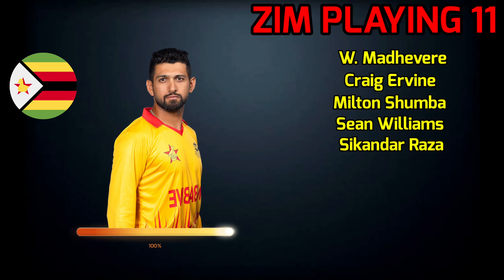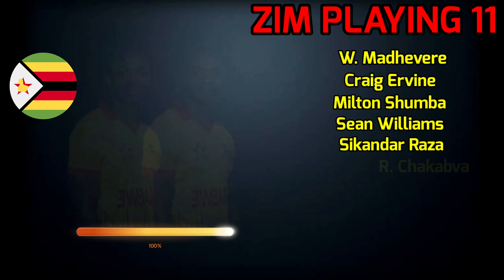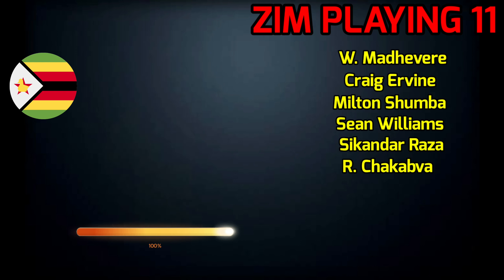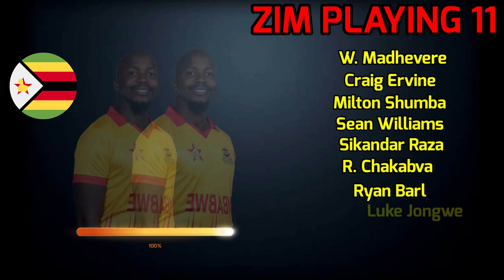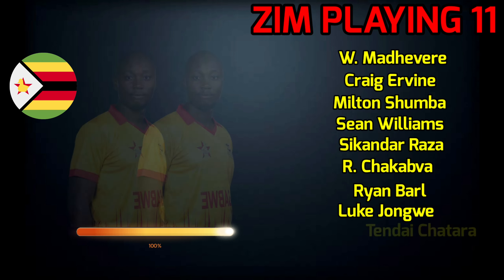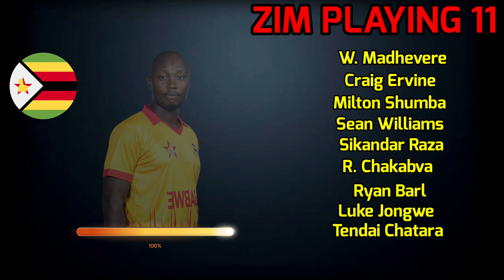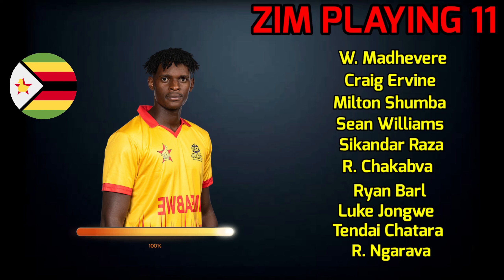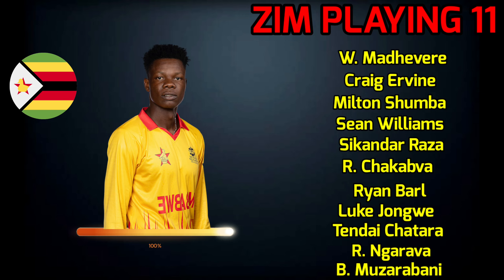T20 World Cup 2022 | India vs Zimbabwe Playing 11 | Ind vs Zim Playing 11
Match Details

Venue - Melbourne

India Playing 11 vs Zimbabwe

Rohit Sharma, Kl Rahul, Virat Kohli, Suryakumar Yadav, Rishabh Pant, Hardik Pandya, Axar patel, Bhuvneshwar Kumar, Mohd Shami, Arsdeep Singh, Yuzi Chahal

Zimbabwe Playing 11 vs India

Wessly Madhevere, Craig Ervine, Milton Shumba, Sean Williams, Sikandar Raza, Regis Chakabva, Ryan Barl, Luke Jongwe, Tendai Chatara, Richard Ngarava, Blessing Muzarabani